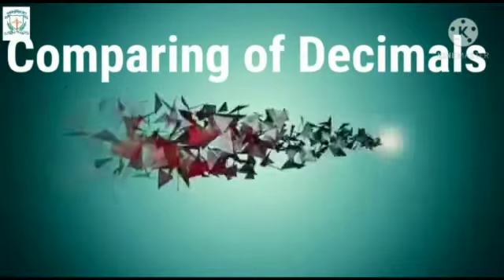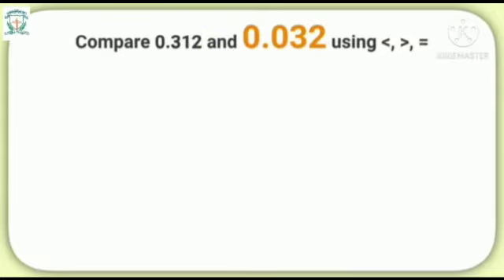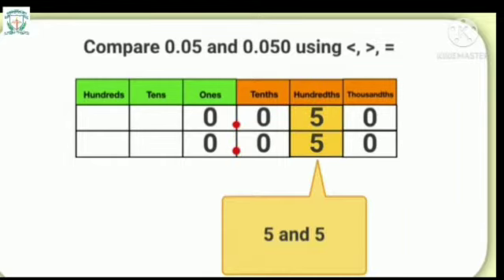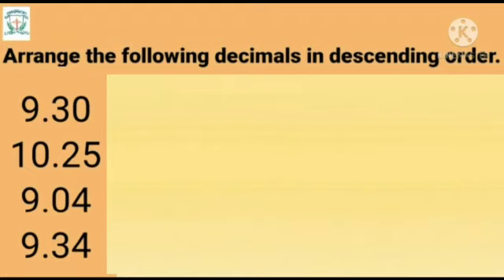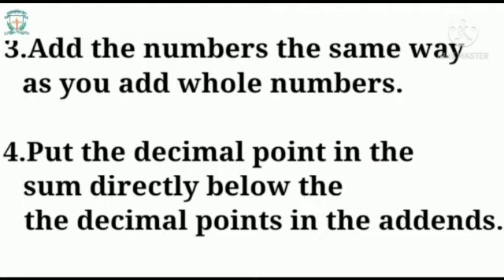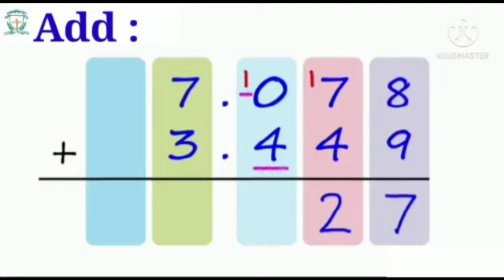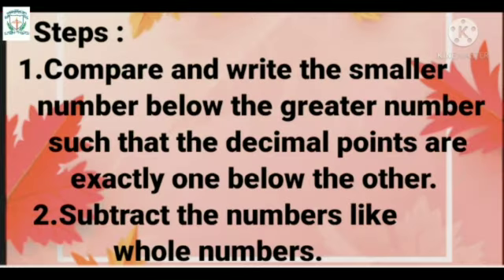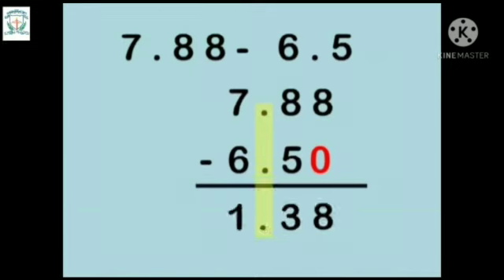Class 5 Mathematics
Class : 5
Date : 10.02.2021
Subject : Mathematics
Chapter : Decimals
Video : 5 (e)